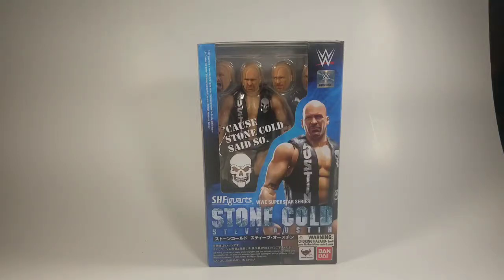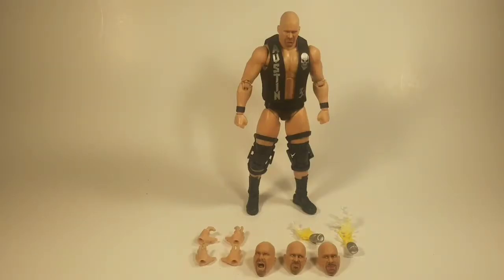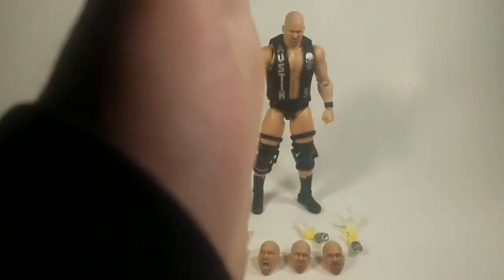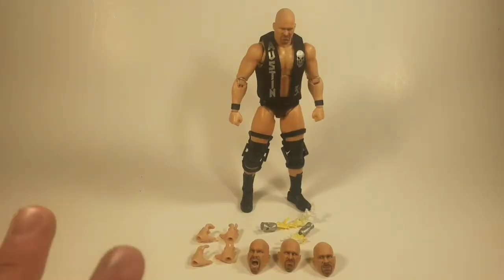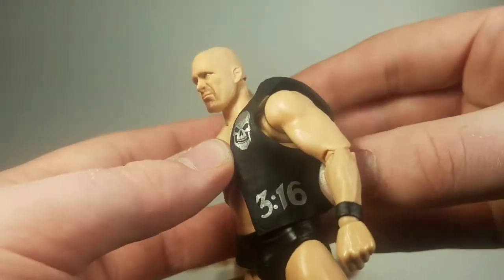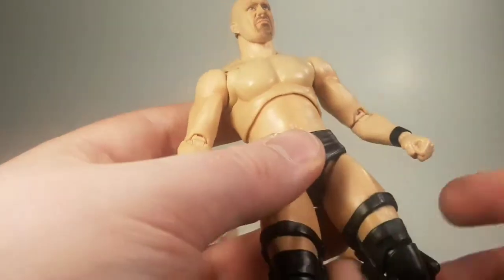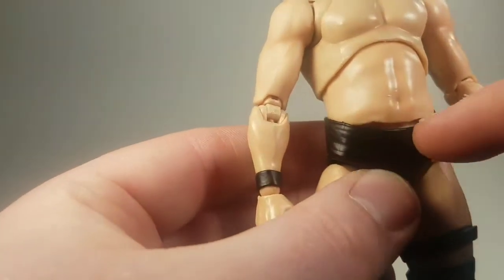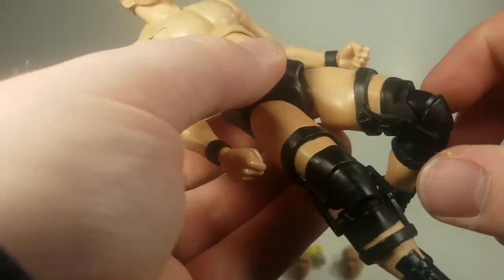S.H. Figuarts WWE Stone Cold Steve Austin Action Figure Review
I know its an old figure but i just now got into collecting them.
check out my review of the SH Figuarts Stone Cold Steve Austin!